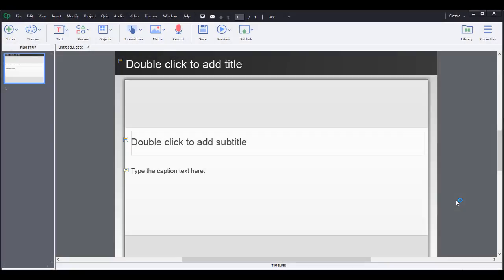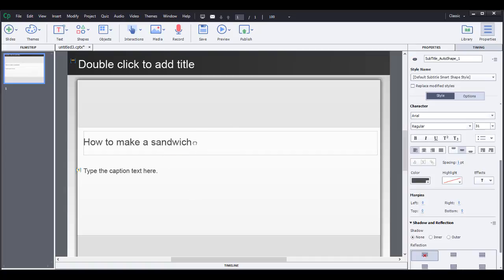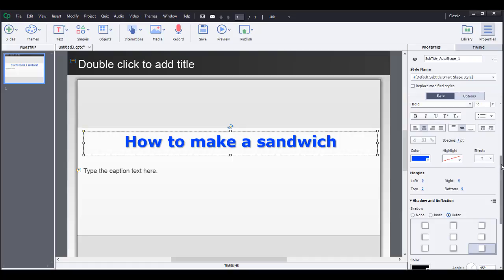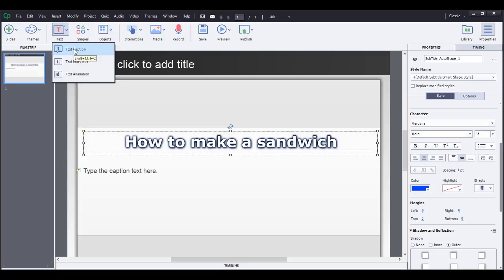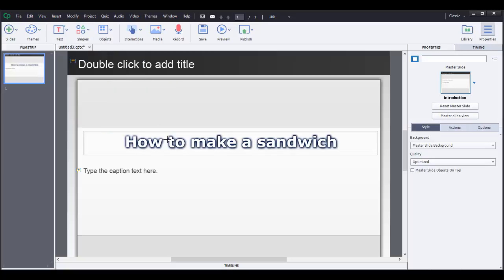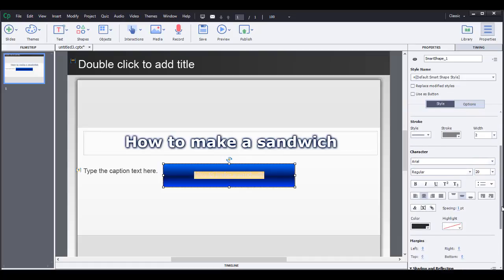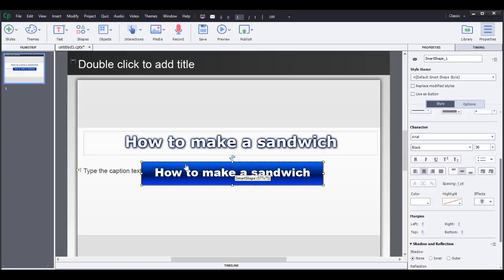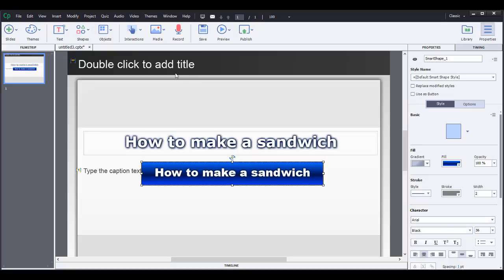Adobe Captivate: Inserting Text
This is an introductory video on Adobe Captivate 8 to help you insert and edit text three different ways.